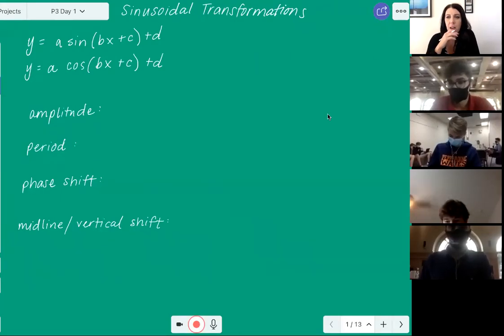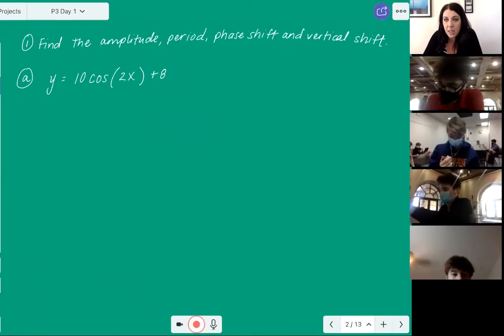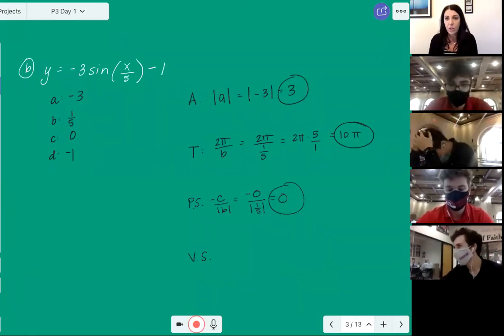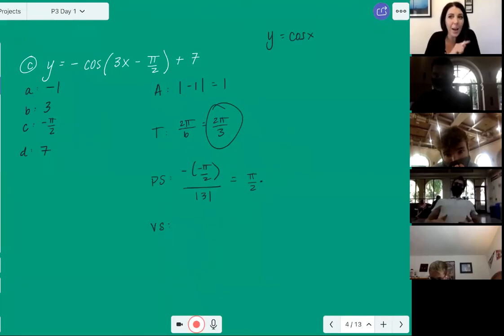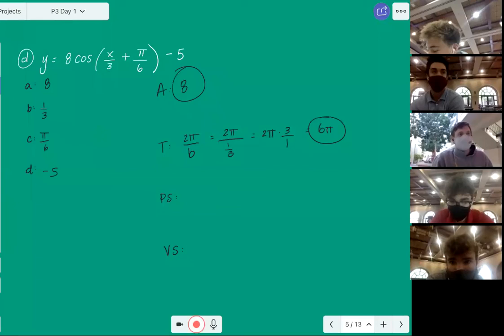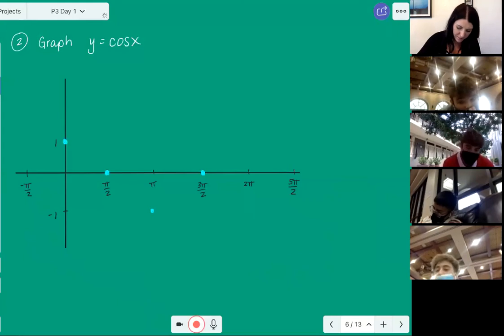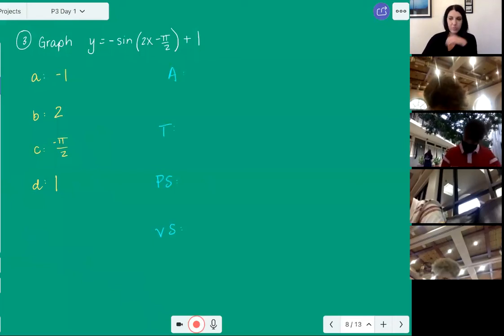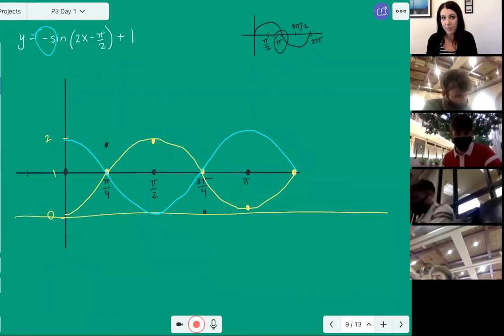Sine and Cosine Transformations: Amplitude, Period, Phase Shift, Vertical Shift (Midline) Equations